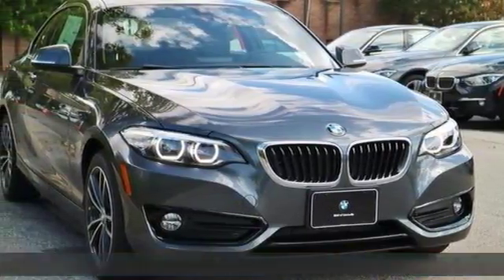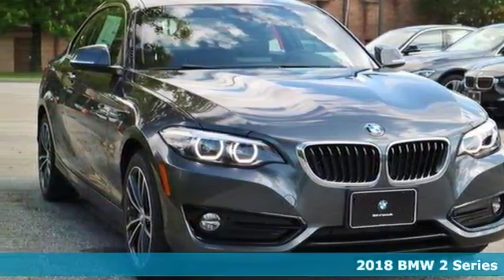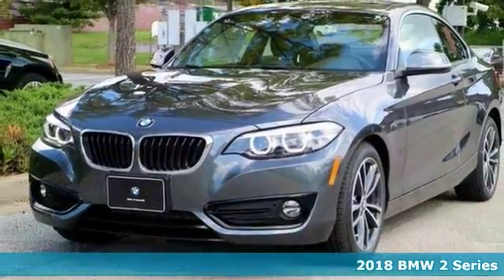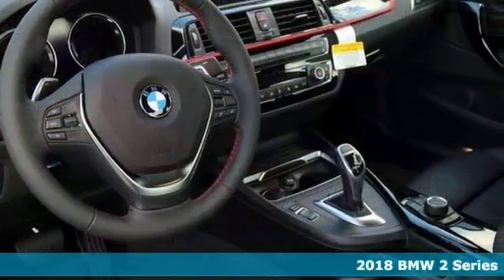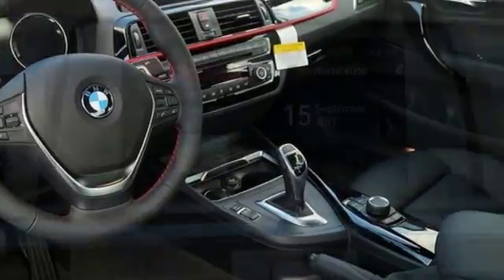New 2018 BMW 2 Series Baltimore MD Woodlawn, MD #480063 - SOLD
Year: 2018
Make: BMW
Model: 2 Series
Trim: 230i xDrive
Engine: 2.0L I4 16V TwinPower Turbo
Transmission: 8-Speed Automatic Sport
Color: Gray
Interior: Black
Stock #: 480063
VIN: WBA2J3C54JVA49771

Address:
6700 Baltimore National Pike